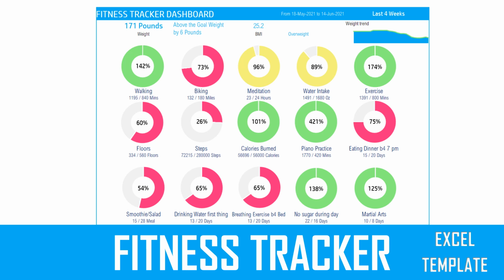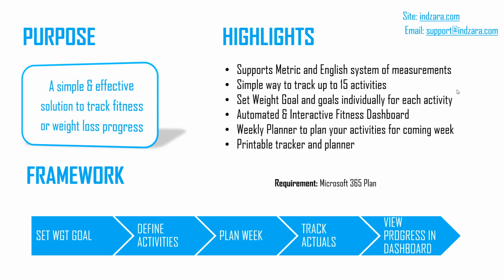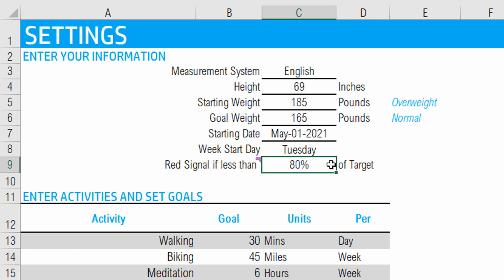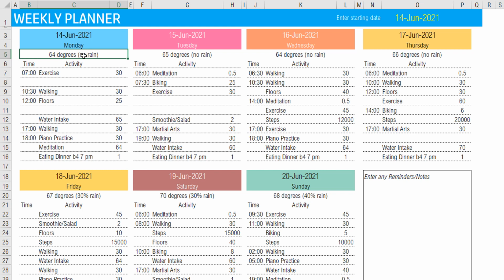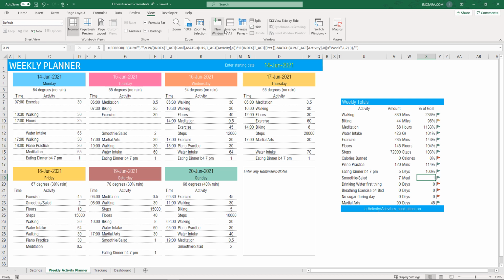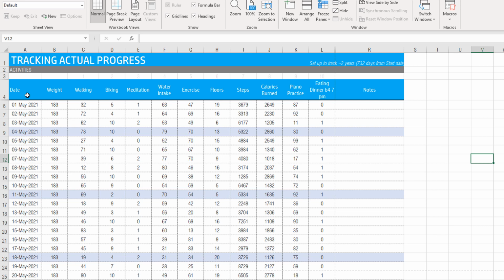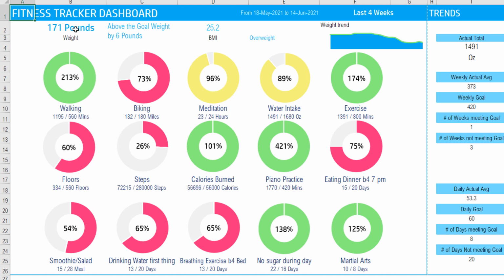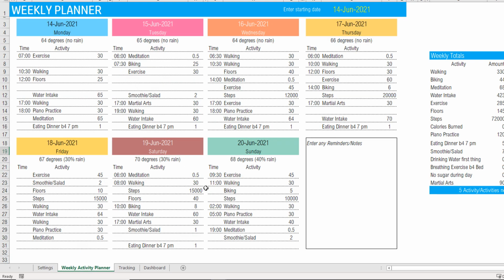Fitness and Weight Loss Tracker Excel Template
Set weight loss goal, define activities with targets, plan your week and track actual progress. Fitness Dashboard shows the progress and identifies areas to improve. Planner and Tracker can be printed for paper planning & tracking.  Customizable. Simple. Effective.